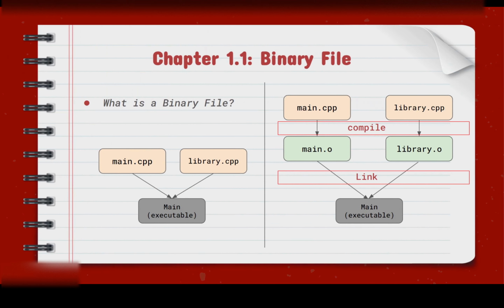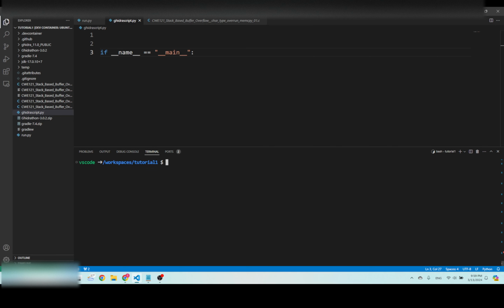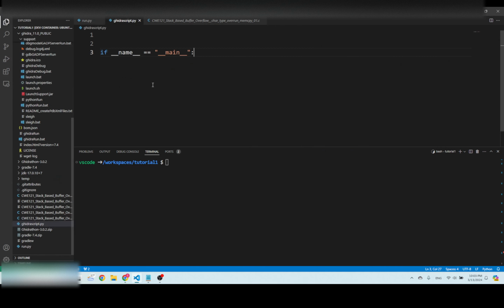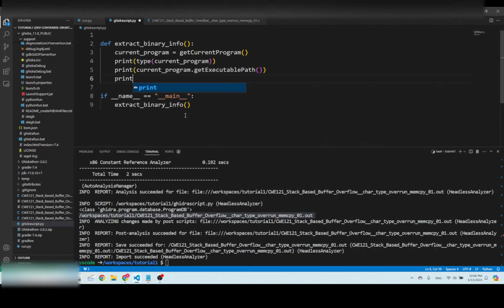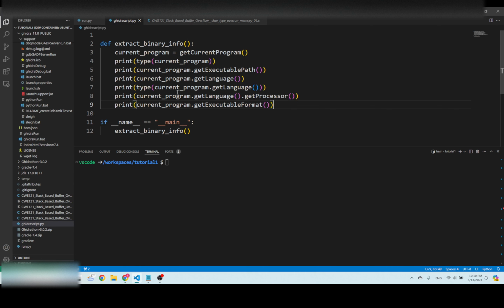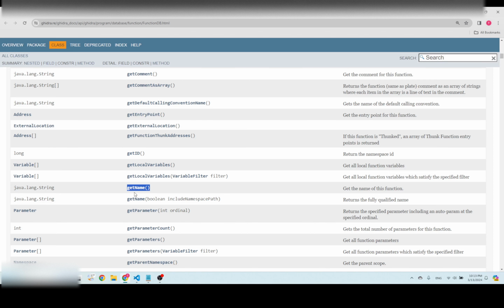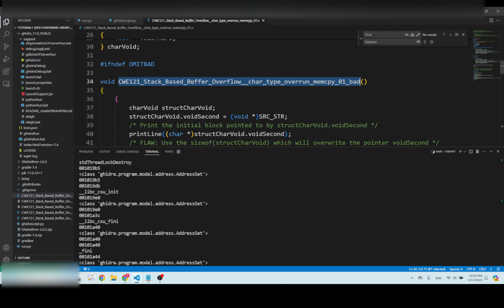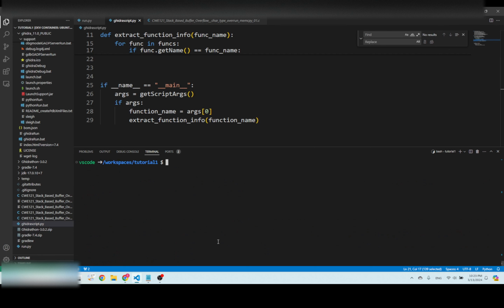Scripting with Ghidra step by step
In this video, we learn how to write basic scripts with Ghidra. We encourage you to watch this video as a prerequisite